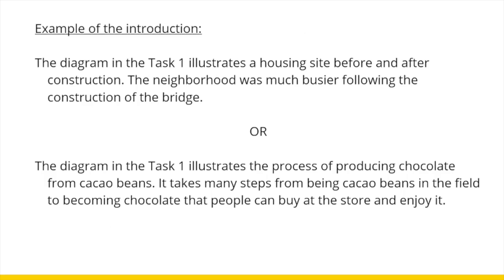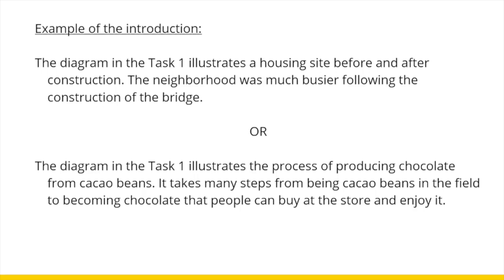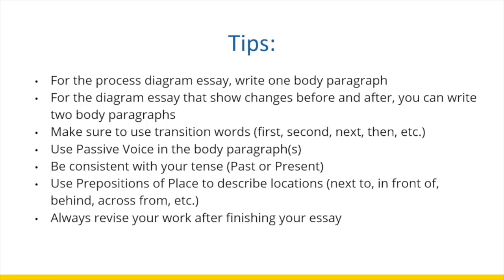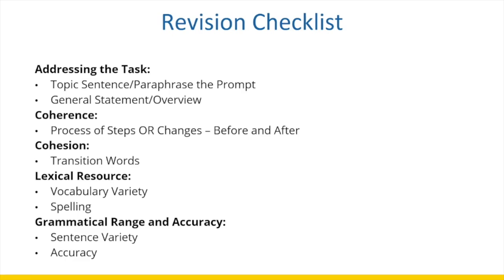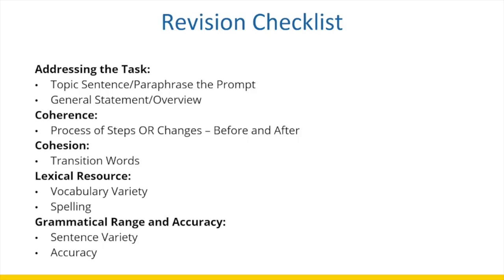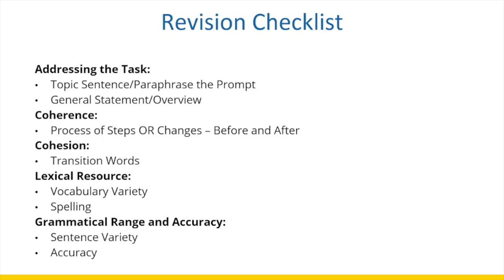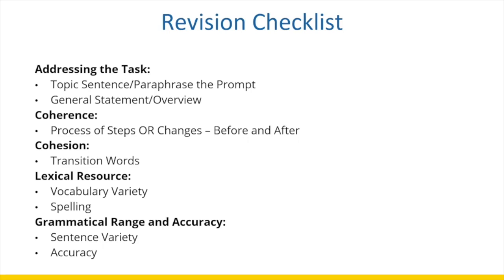IELTS Diagrams (Part 3)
📘 IELTS Writing Task 1 — Diagrams (Part 3)

In this lesson, we focus on Step 2 of writing a full IELTS Academic Task 1 diagram response.
You will learn how to turn notes into complete sentences, how to connect the stages of a process, and how to write the full “details paragraphs” needed for a Band 7+ essay.

This lesson explains:
• How to write the main body paragraphs for a process diagram
• How to describe each stage in sequence
• How to use the correct process vocabulary
• How to connect stages using transitions (first, next, then, after that, finally)
• How to write clear and complete English sentences
• How to avoid fragments and incomplete ideas
• How to describe an example process (cacao beans → chocolate)
• What examiners look for in the details section
• How to keep your writing accurate, clear and well-organized

This video continues from Parts 1 and 2, helping you build a complete process essay from introduction → overview → details paragraph.

✨ What You Will Improve
• Writing full sentences
• Describing each stage of a process
• Understanding sequence and flow
• Choosing correct academic vocabulary
• Connecting ideas logically
• Avoiding grammar mistakes
• Achieving Band 7+ coherence

🎯 Best For
• IELTS Academic candidates
• Band 6–8 writers
• Students preparing for process, cycle, or mechanical diagrams
• Anyone who struggles writing full paragraphs in Task 1